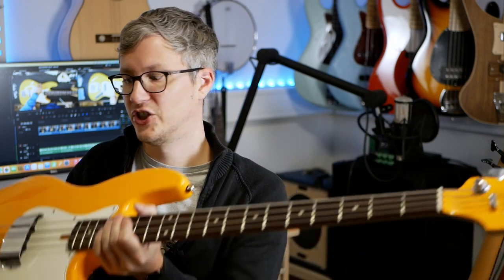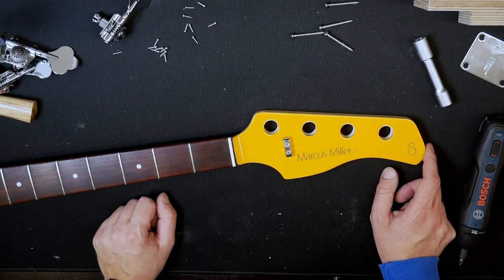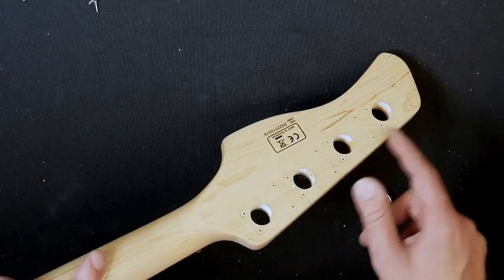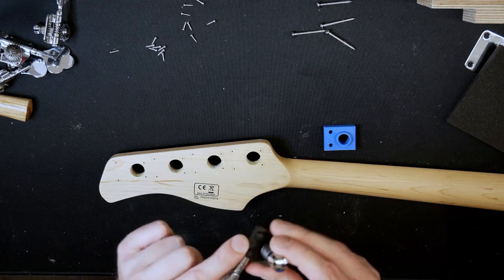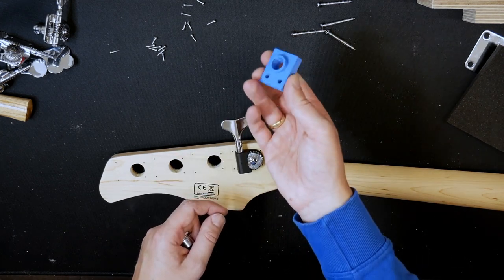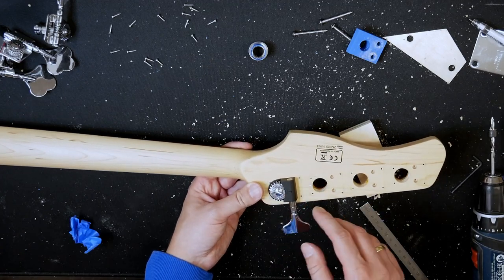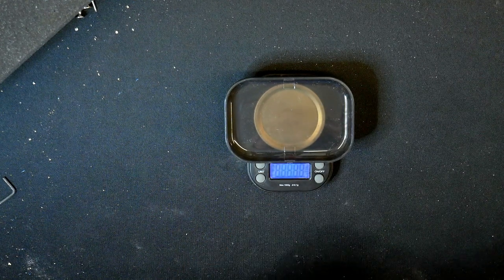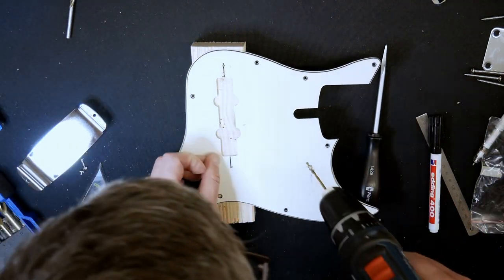Sire Marcus Miller V3 - Review and Mod - Pt. 2 Mod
Pt. 2 on my Sire V3: new tuners, new pick guard and the pickup cover added.
Be sure to check out the review in Pt.1:
00:00 - Intro
00:36 - Installing Schaller BM Lights
05:27 - Tuner weight
05:56 - Preparing the pickguard
06:29 - Ooops...
07:01 - Changing the pickguard
08:25 - Adding the cover
08:40 - Final thoughts